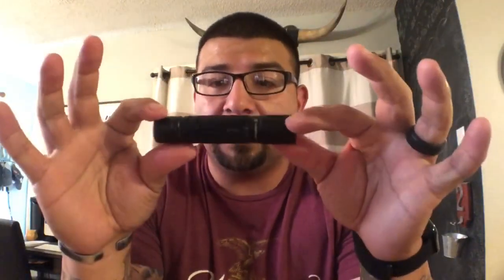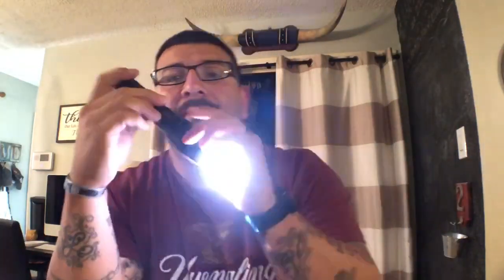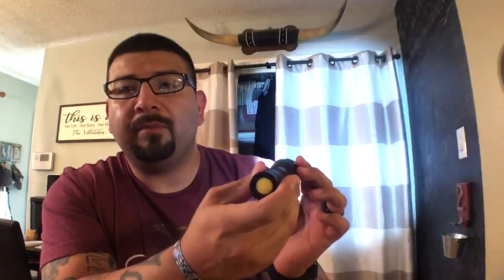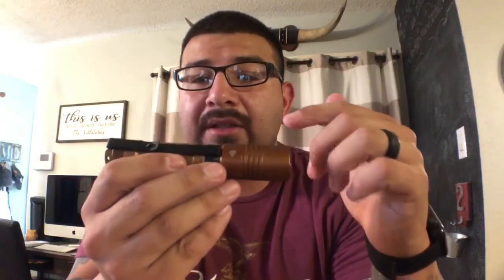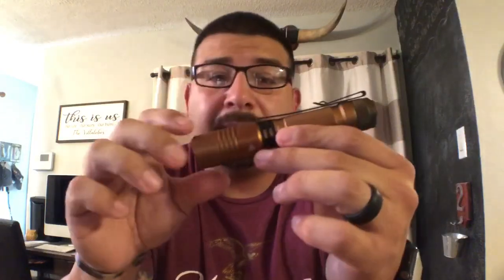EDC item everyone can carry